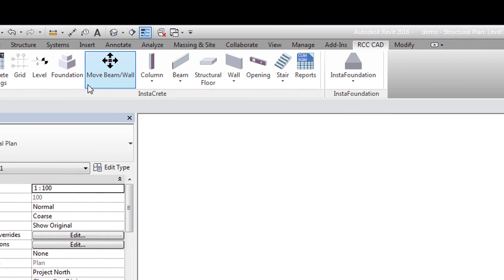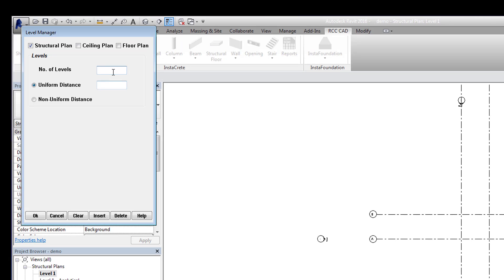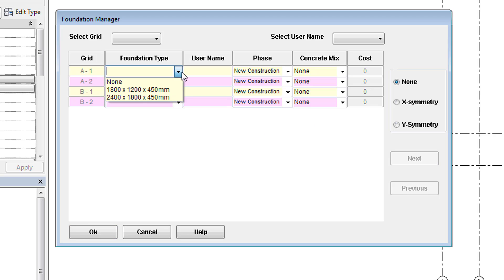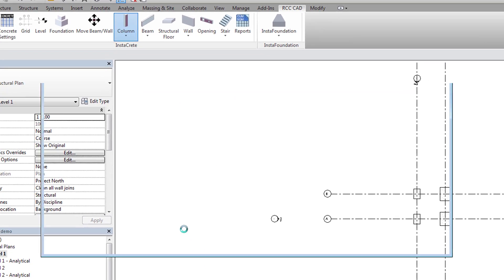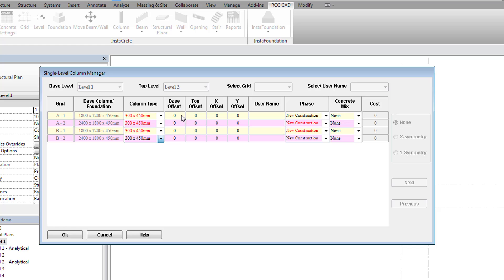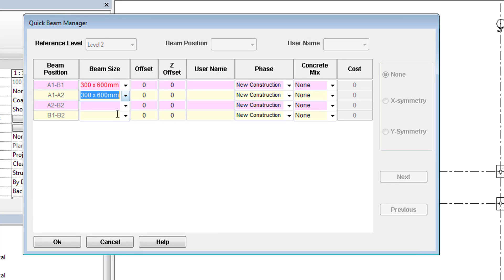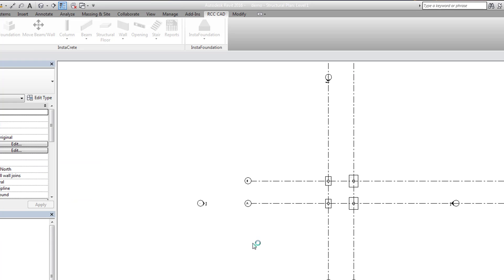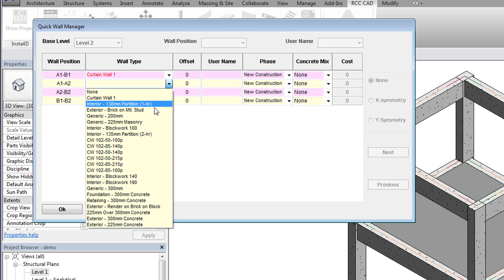***** Fast-track Revit with these 22 tools given by InstaCrete.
Fast-track Revit with these 22 tools presented by InstaCrete.
InstaCrete is a Revit addon which works as a data entry software. The user needs to select a construction member at appropriate grid points.
The software takes care of its positioning.
It is different from the traditional CAD/BIM software where you are required to work in graphics windows.
The Revit modelling procedure becomes easier if you get your data in the form of a list.